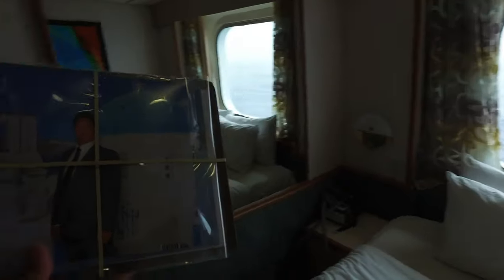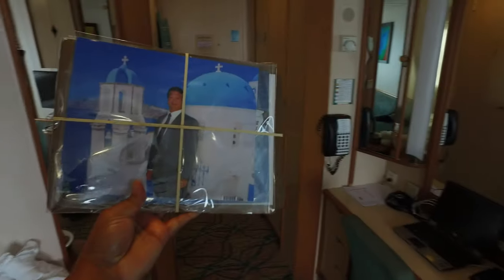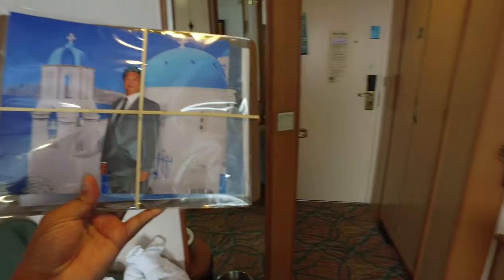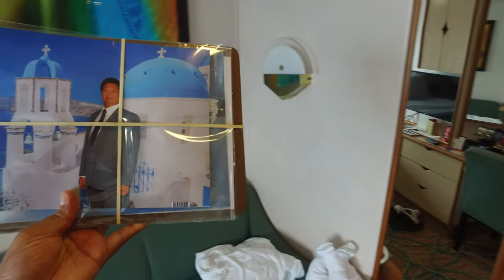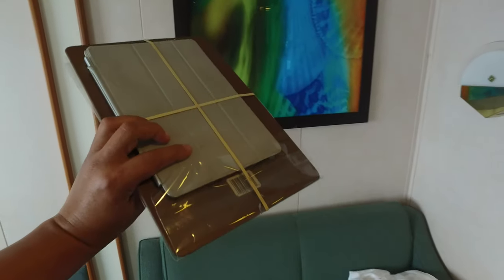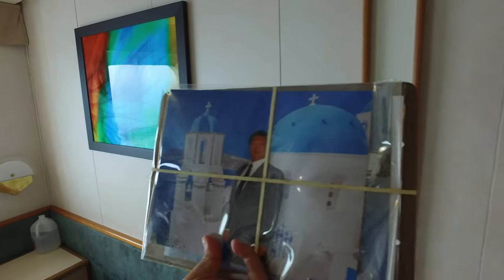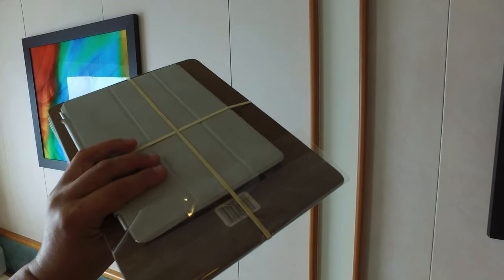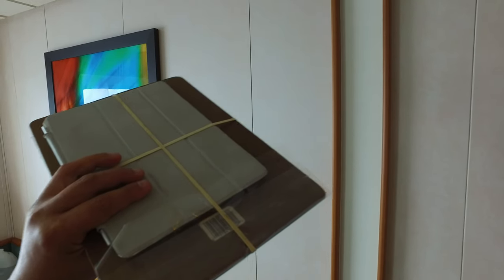Cruise Tip! Vacation Photos. How to get them Safely Home?!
Another Cruise Tip for You!
Everyone loves to get their vacation photos taken while on board.  But what do you do to get them home safely?!  Here's an easy way to transport them!
Happy Cruising!